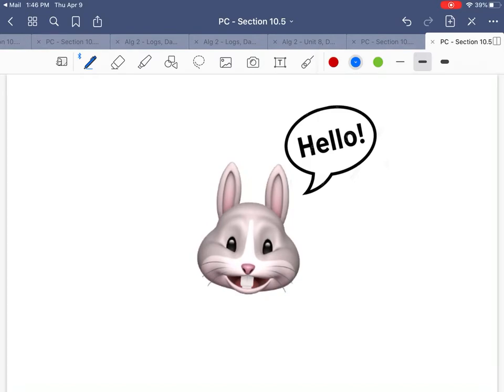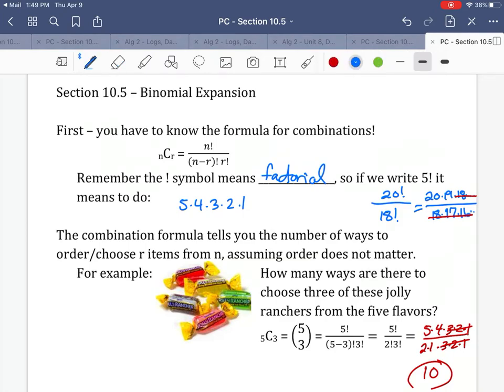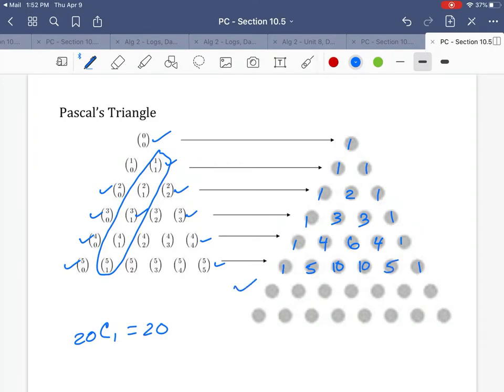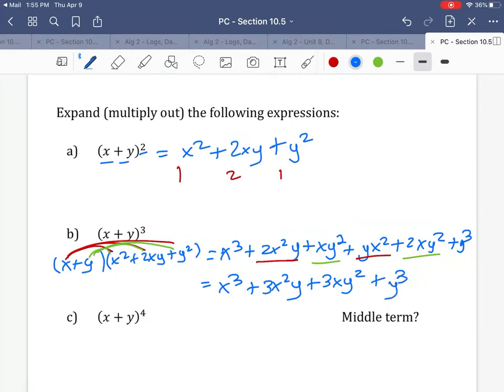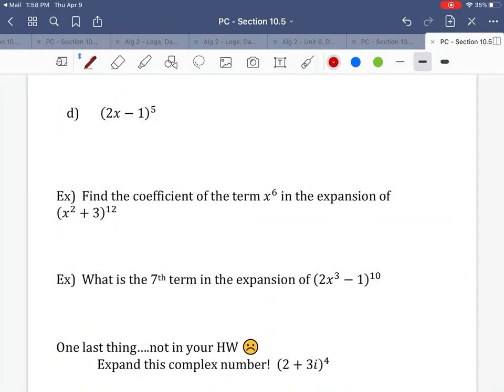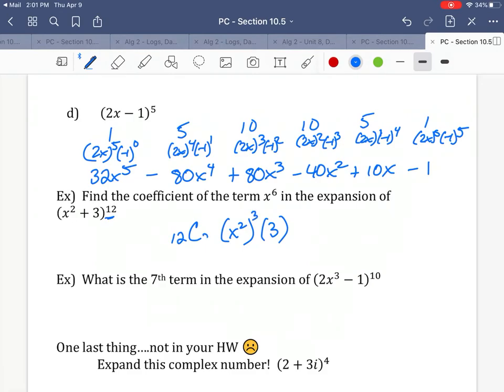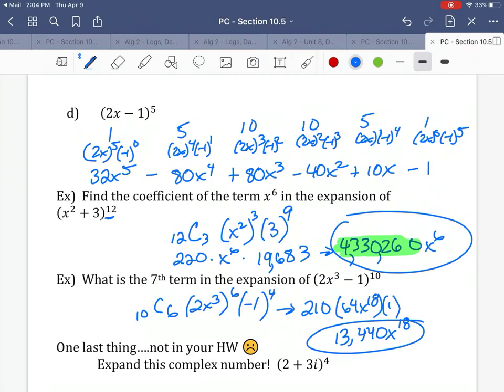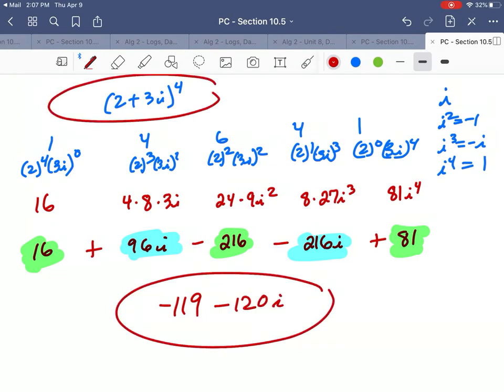PC - Section 10.5, Binomial Expansion